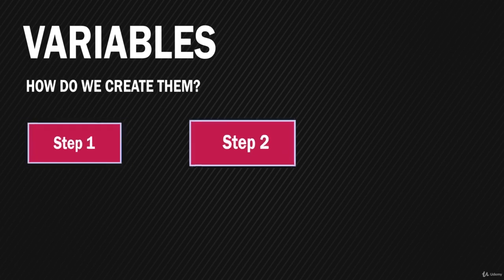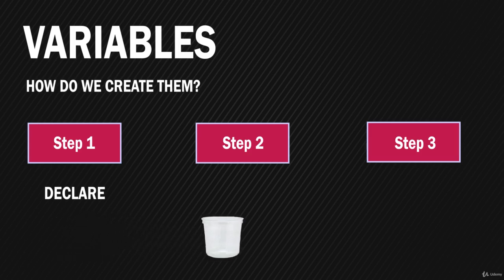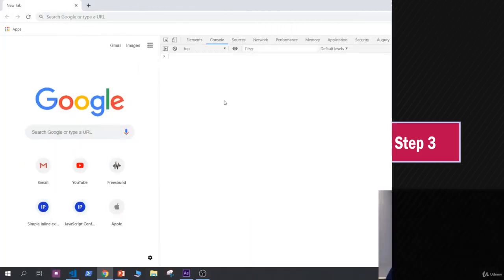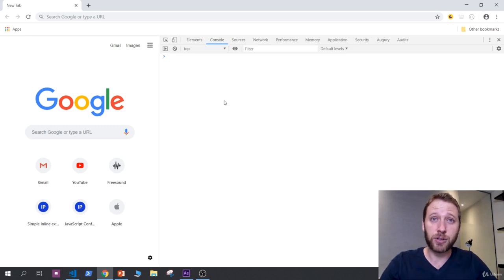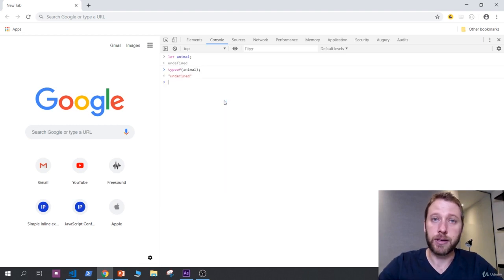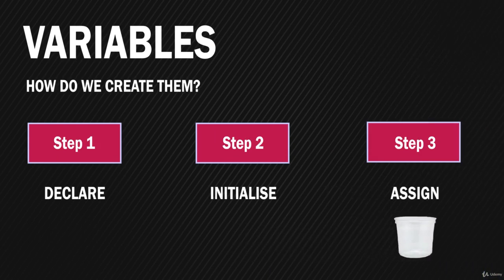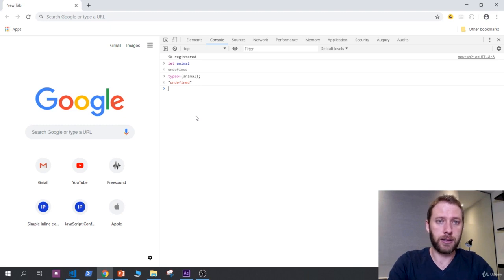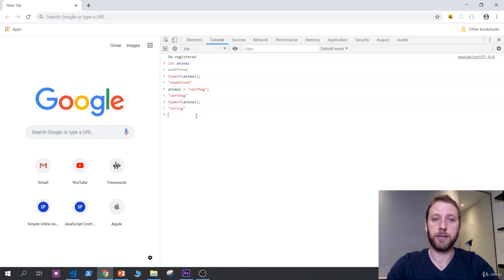JavaScript Grandmaster 0703 Variable creation Declare, Initialize and Assign